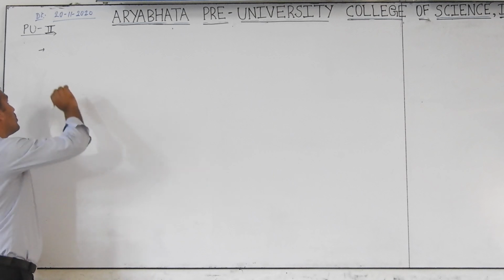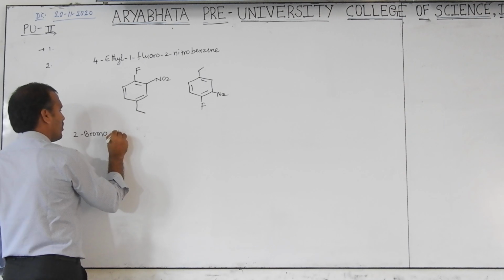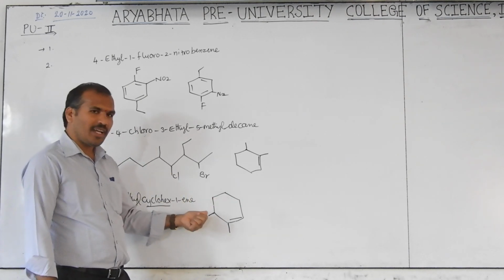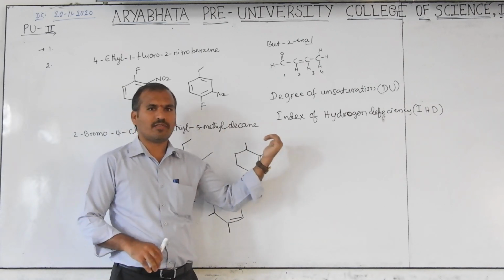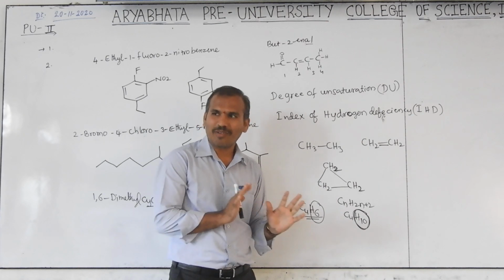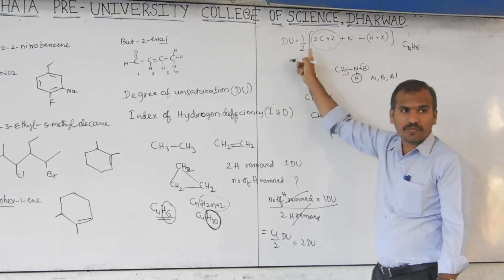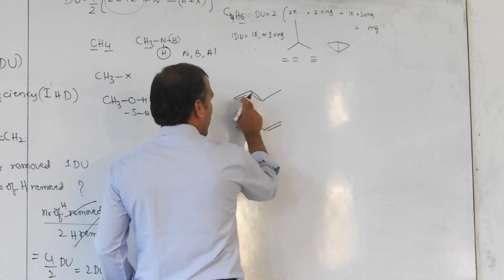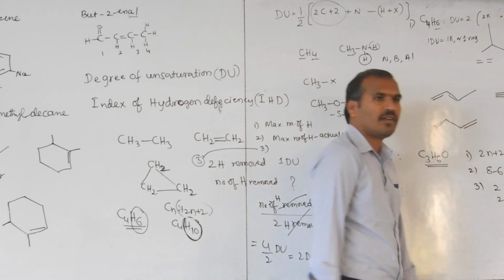PROF RAVIKUMAR SIR CET NEET JEE COACHING CLASSES ORGANIC CHEMISTERY BASIC PRINCIPLE AND TECHNIQUES11